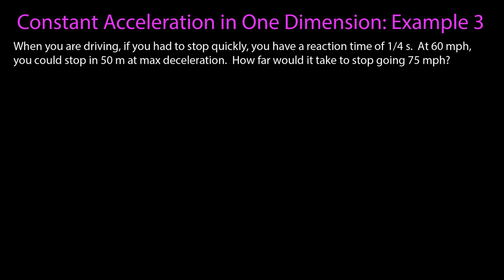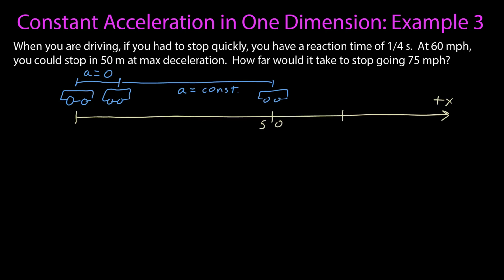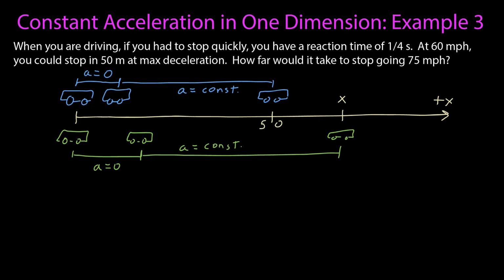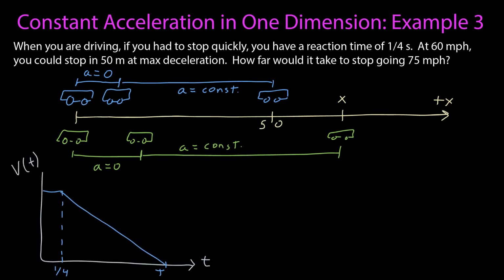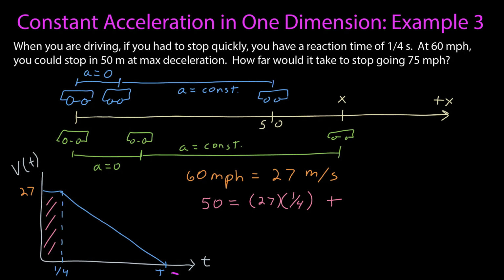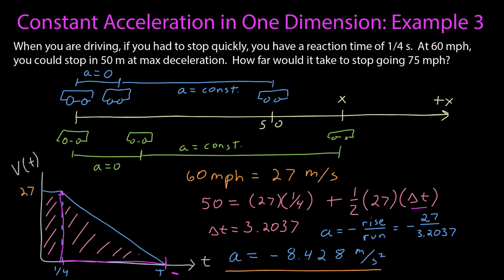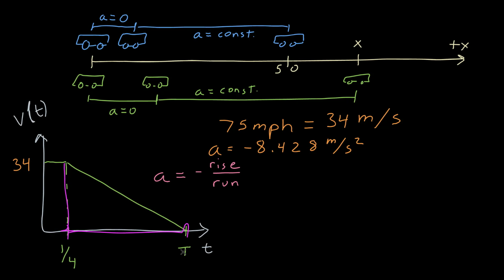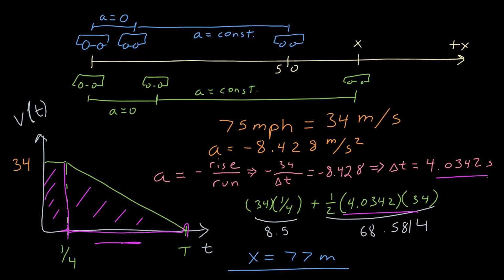Constant Acceleration in 1D: Example 3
Another example of constant acceleration solved ujsing graphical methods